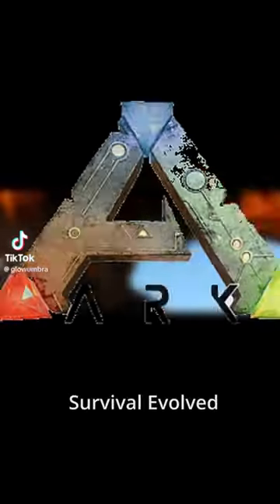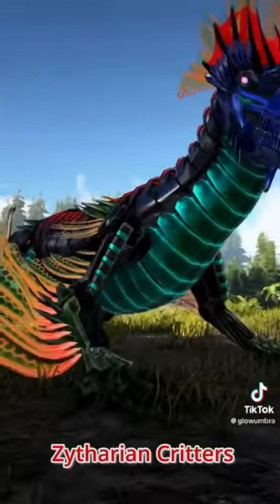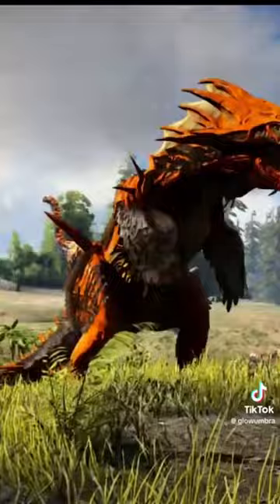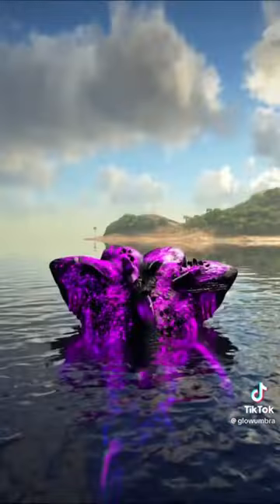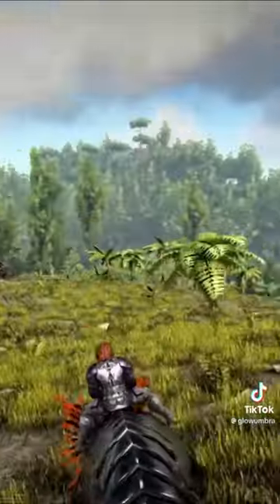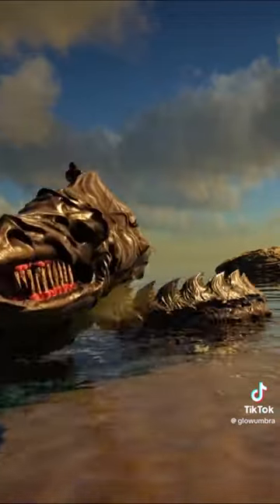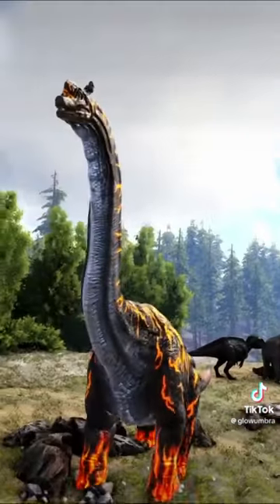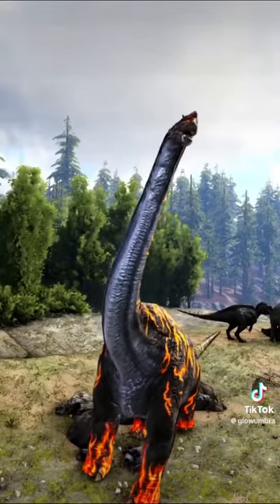10 best mods of Ark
tyrannosaurus rex
dinosaur game dinosaur game
dainasor
dino dino game
dinosaur game
dinosaur
ark survival evolved mobile
ark survival evolved
ark,
asa,syntac,
ark scorched earth,
ark bobs tall tales,
ark new dlc
dinosaurs
dinosaur game
dinosaur dinosaur